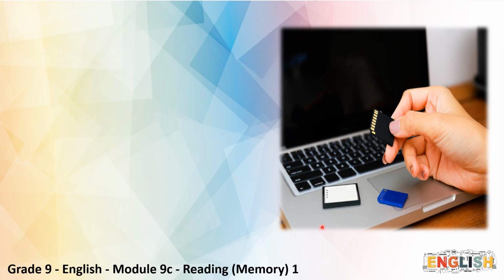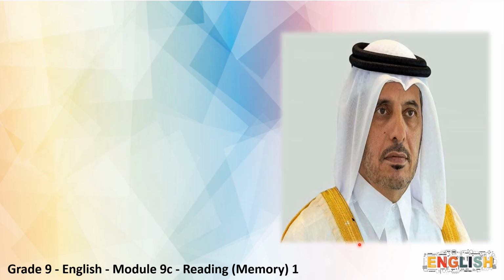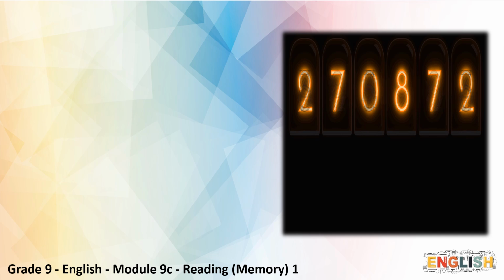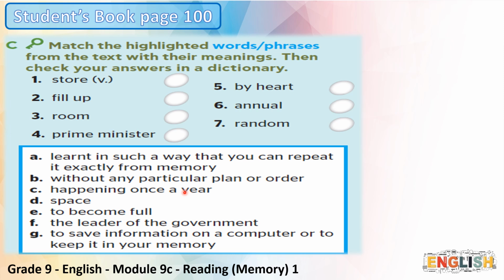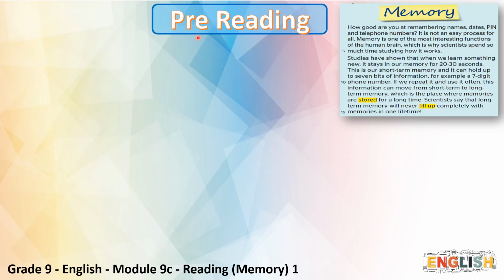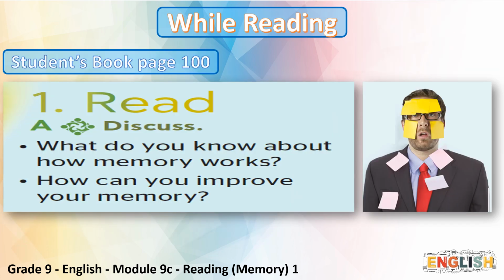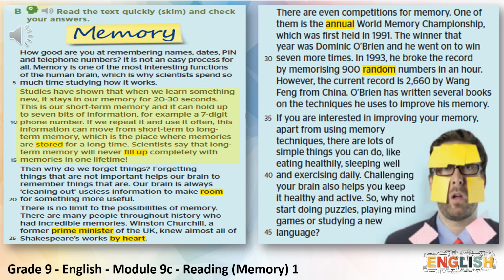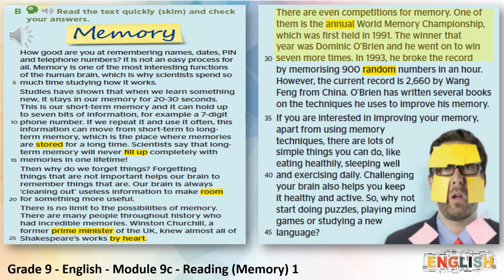Grade 9 English Module 9 Reading Memory Part 1